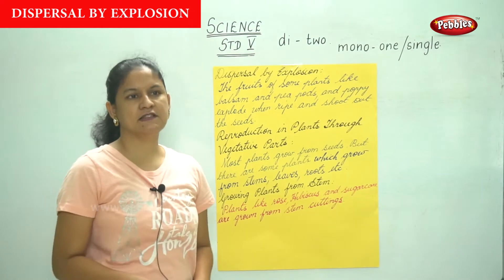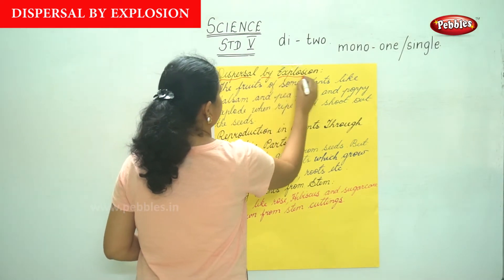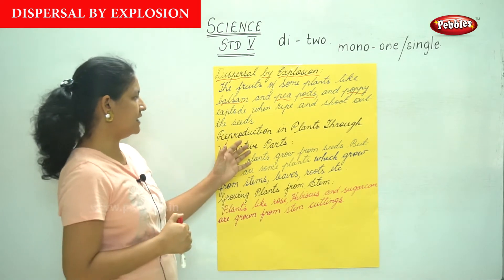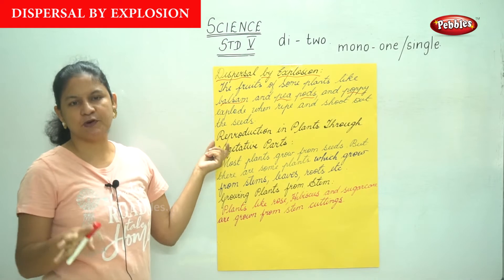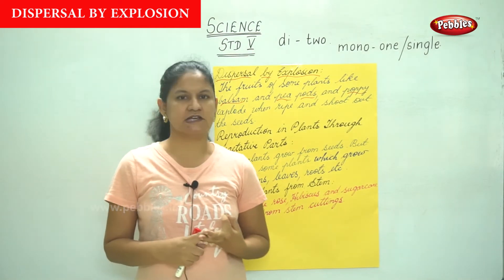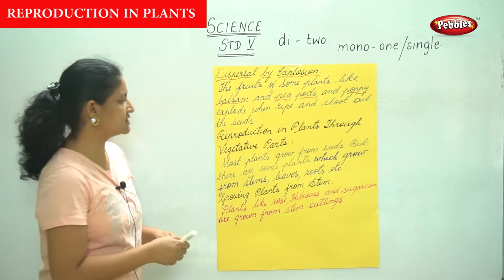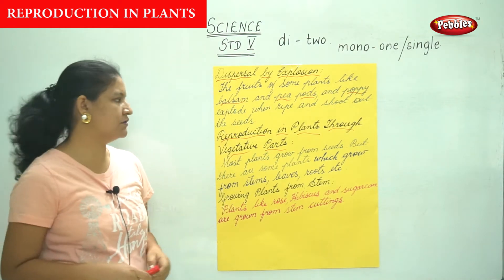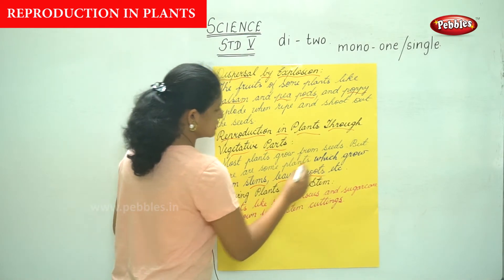5th Std CBSE Science Syllabus | Dispersal by Explosion | CBSE Syllabus Part -6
5th Std CBSE Science Syllabus | Dispersal by Explosion | CBSE Syllabus